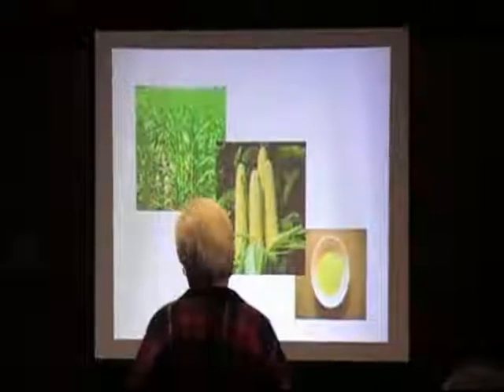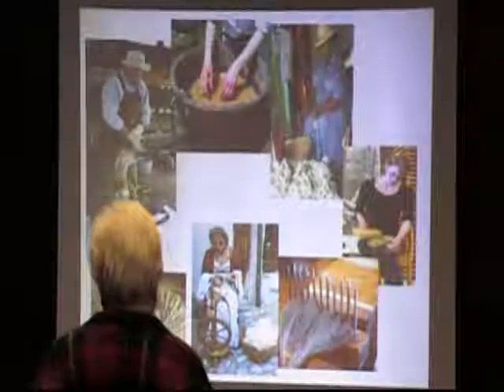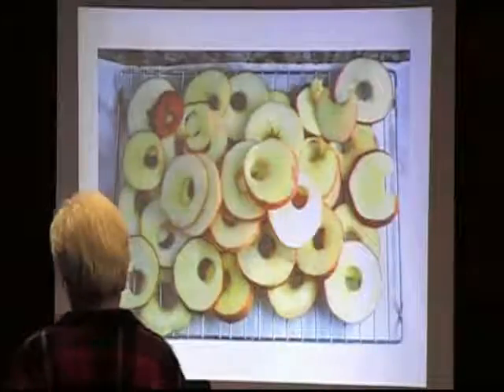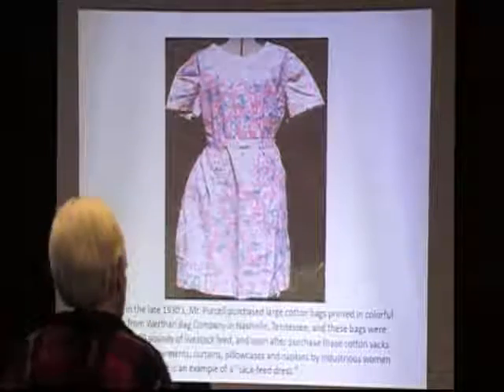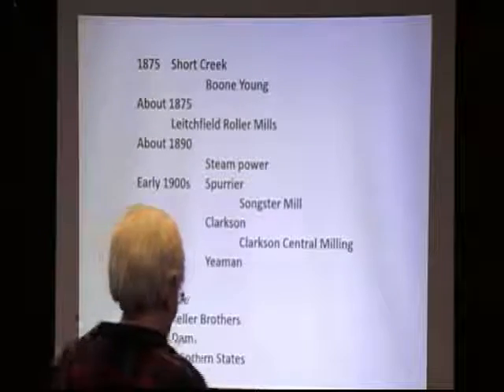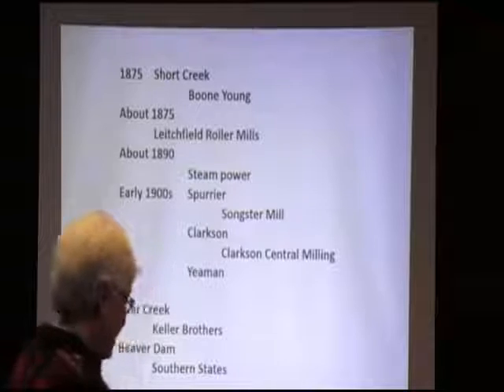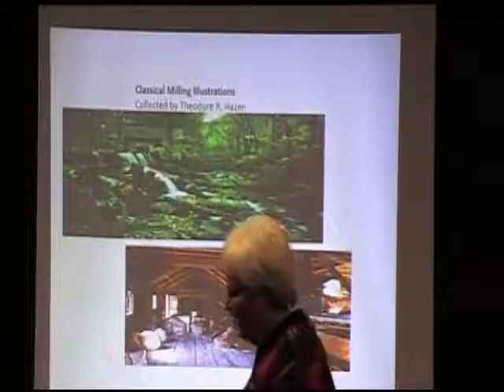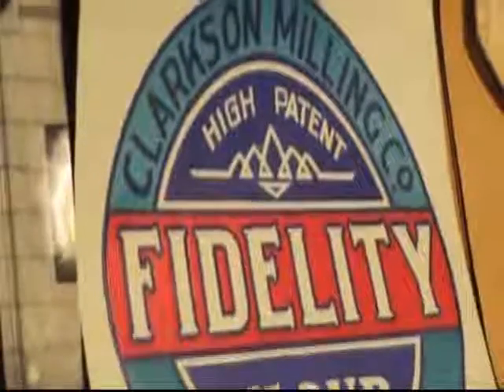Mills of Grayson County Kentucky 2-28-15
This recording at the Grayson County Public Library on February 28, 2015 by librarian Bettie Arndell covers the old mills located on the waterways of Grayson County and their effects on the daily life of Graysonites.  From food production to jobs, Bettie has an in-depth discussion on the locations, building, running, and production of the mills from our past.